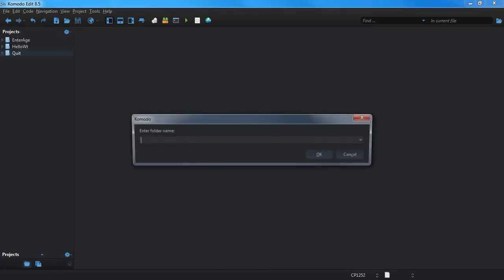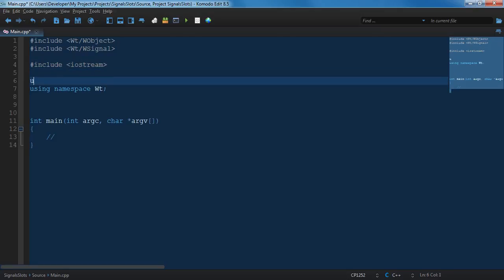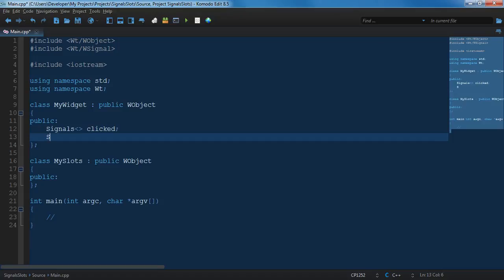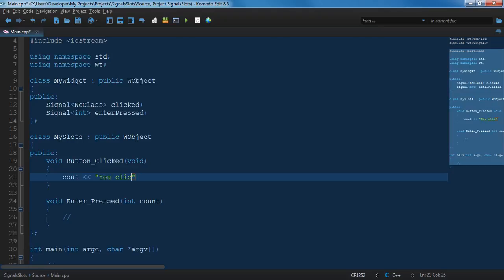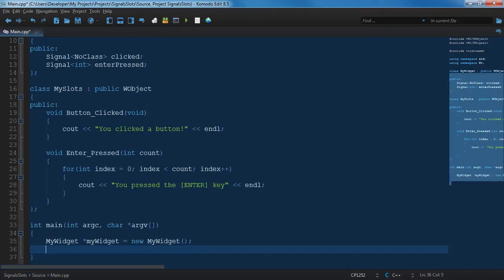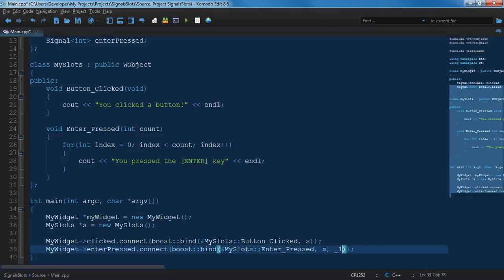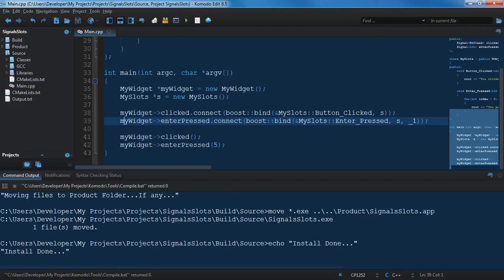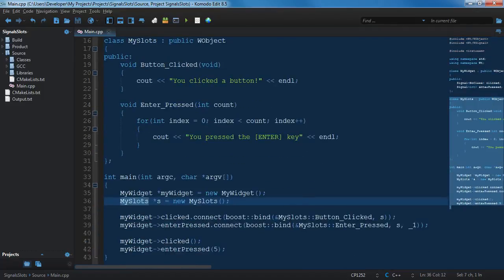0015 Wt C++ Signals and Slots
This series explains how signals and slots work in Wt C++. We will be using Komodo Edit and MinGW.